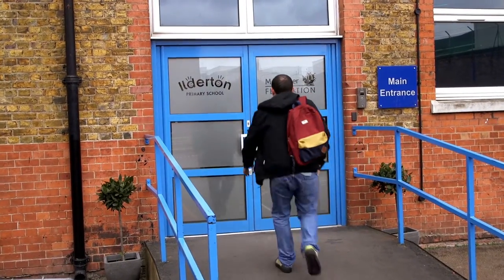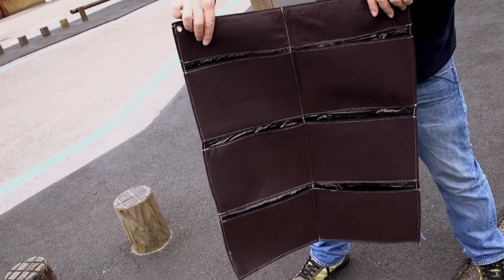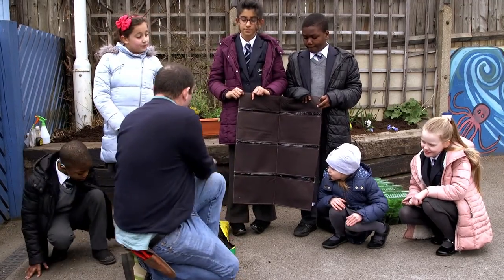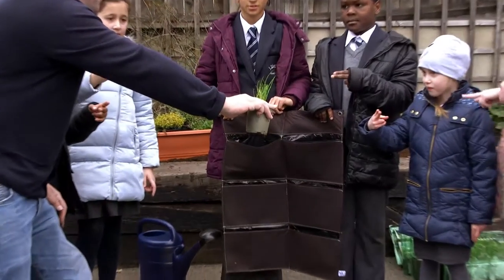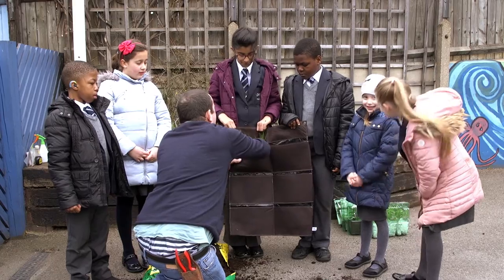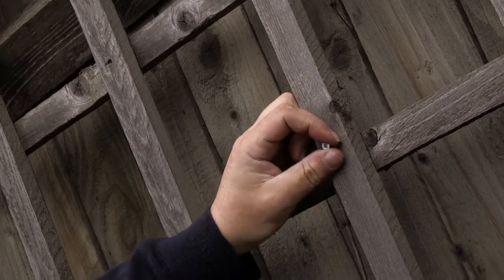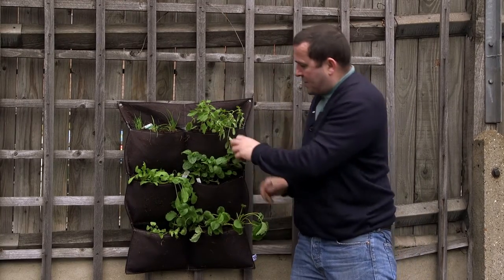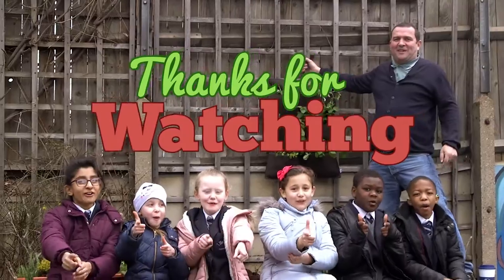How to build the "Wall You Can Eat"!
With the help of our friends at Ilderton Primary School in Southwark (London) and TV gardener, Chris Collins, ISS Education has created this video "how to" guide to show you how to build an edible wall.

We have given each school where we provide lunches a wall planter, soil and six different types of plug so that they can get gardening! The planter is perfect for schools which do not have a garden or are short on space.

The "Wall You Can Eat" is part of our annual Green Fingers gardening week which we have held in schools for the past four years. The event is designed to showcase fruits, herbs and vegetables and to get children involved in both growing and eating them.

ISS Education provides school lunches to thousands of pupils in the UK.